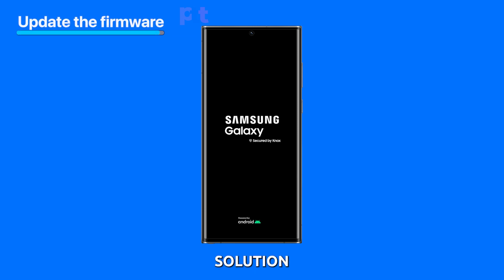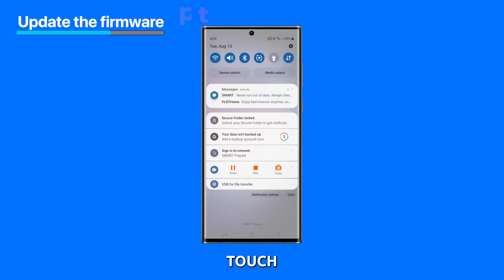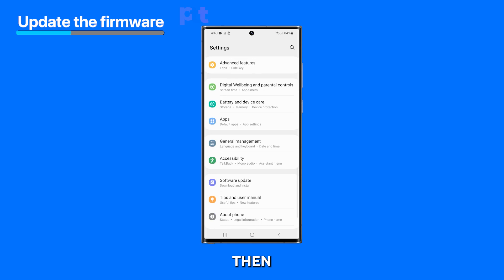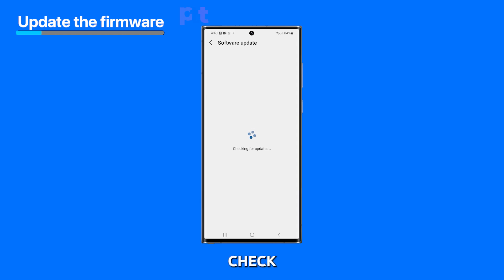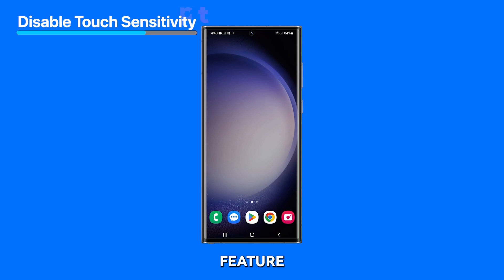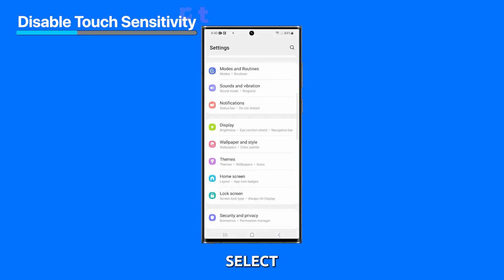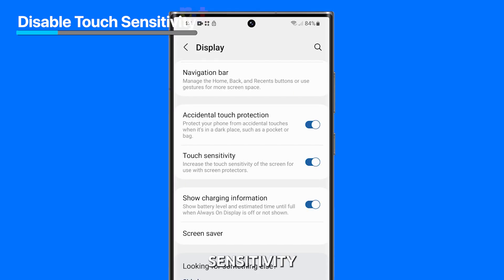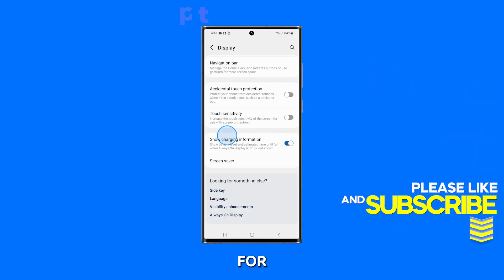How to Fix Galaxy S23 Ultra Ghost Touches on Screen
In this video, we delve into the frustrating world of ghost touches on your S23 Ultra device. Ghost touches occur when your touchscreen acts up, registering touches you never made. We walk you through three easy solutions to put those phantom inputs to rest. Learn how to restart your device, update its software, and tweak touch sensitivity settings to bid farewell to those annoying ghost touches.

00:00 Intro
00:16 Possible causes
00:30 First solution: Restart your phone.
00:55 Second solution: Update the firmware
01:26 Third solution: Disable Touch Sensitivity
01:58 Subscribe